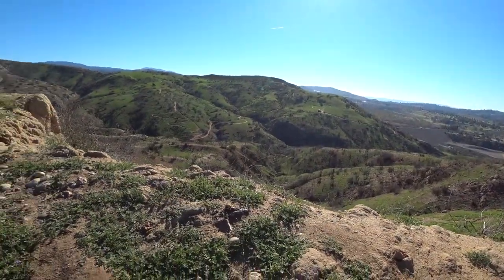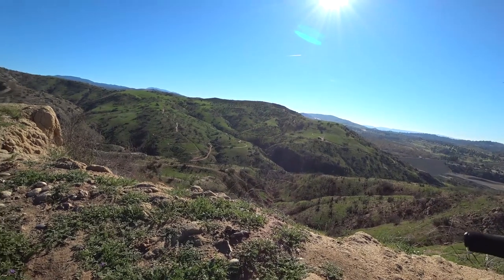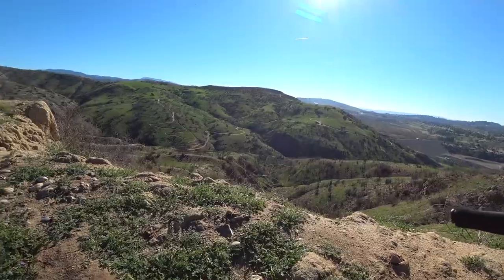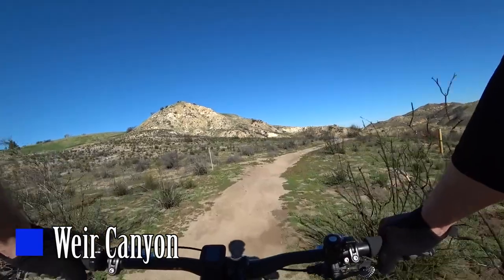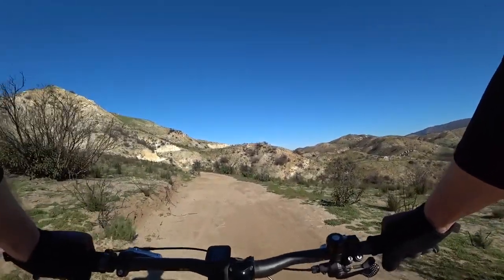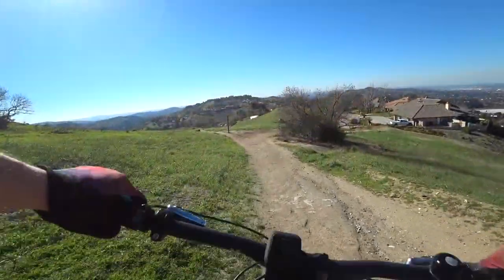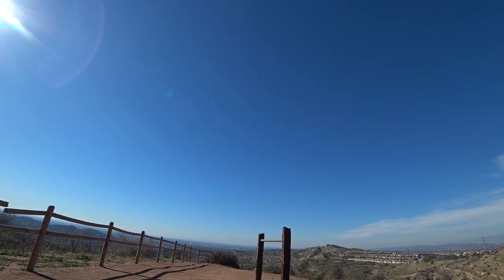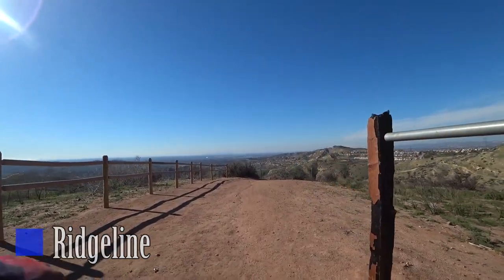Santiago Oaks and Weir Canyon - All of the Blue Trails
This is one of my favorite routes through Santiago Oaks and Weir Canyon.  I went through Cactus, Grasshopper, Yucca, Deer, the Weir Canyon Loop then out through Chutes/Ridgeline.  Shot with a Sony AS300 at 1080 @ 60 FPS using a custom chest mount while riding my Yeti SB75.

Quick comments; I did take the black line on Grasshopper and went down the little rocky section.  You can go around this feature which makes Grasshopper a true blue trail.  I also went down Chutes/Ridgeline at the end which can be considered black as well but I stuck to the easy lines which should classify it as blue/black.  /end rant

Breakdown
0:00 Intro
1:02 Cactus
2:52 Grasshopper
4:05 Yucca
5:51 Deer
8:18 Climbing Weir Canyon
8:48 Weir Canyon Descent

11:26 Chutes/Ridgeline